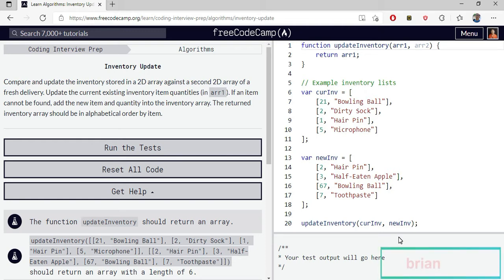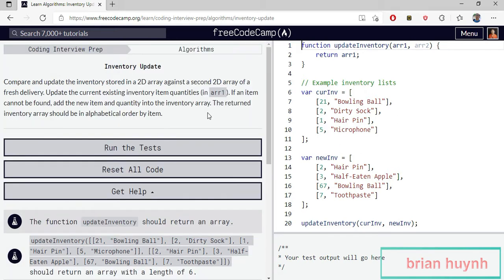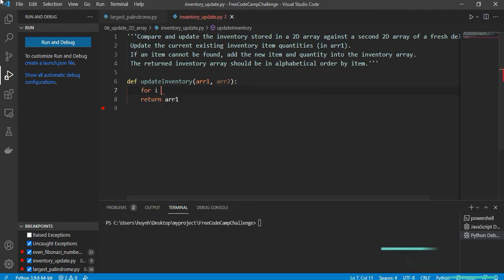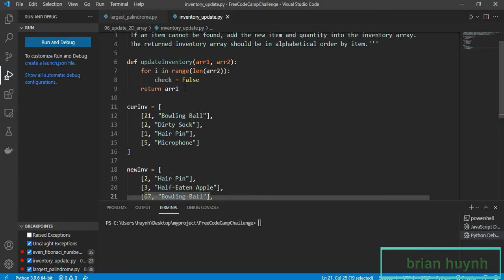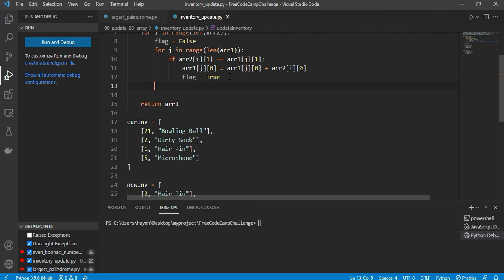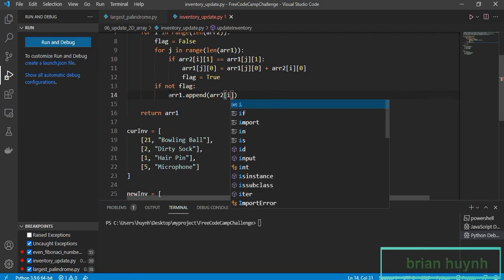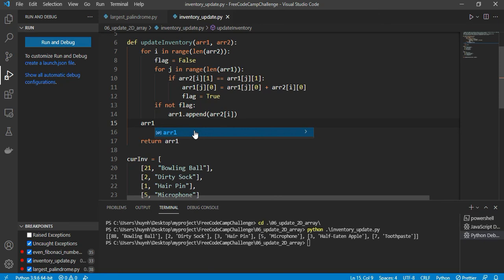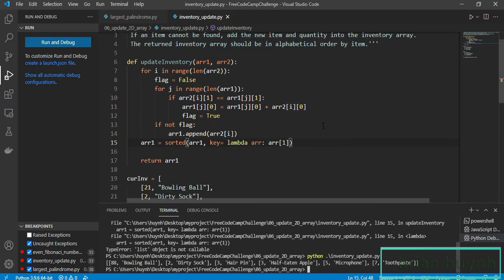Challenge 06 Inventory update Algorithms Freecodecamp Python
Compare and update the inventory stored in a 2D array against a second 2D array of a fresh delivery.
 Update the current existing inventory item quantities (in arr1).
 If an item cannot be found, add the new item and quantity into the inventory array.
 The returned inventory array should be in alphabetical order by item.